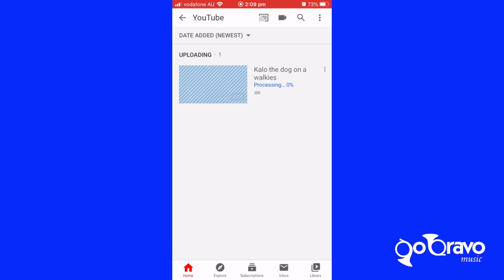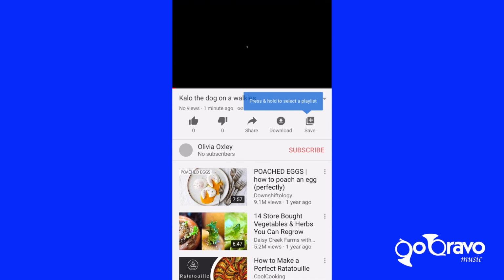GoBravo Online Choir - Upload Your Video To YouTube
Watch this 'live' step by step video and follow the best and fastest settings to upload video to youtube from your mobile or computer